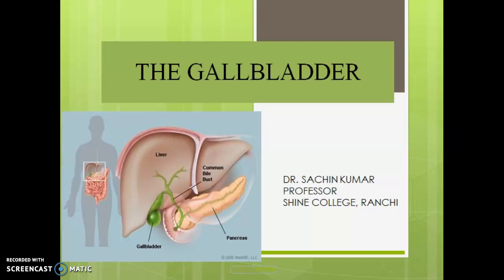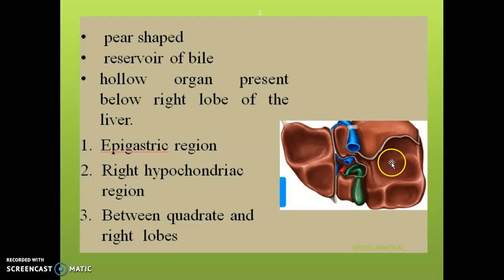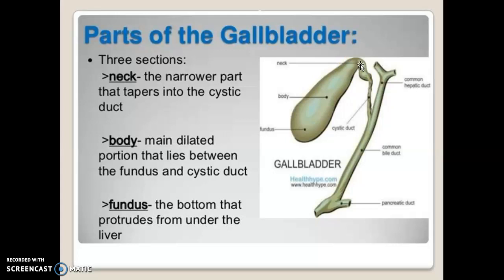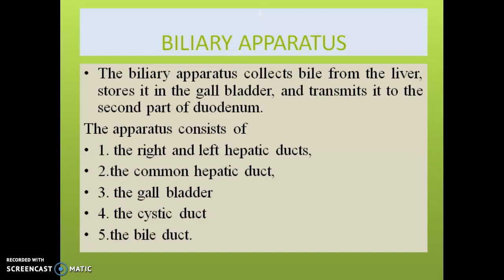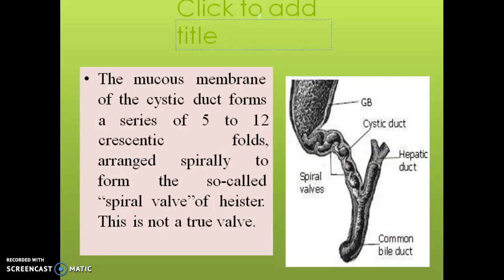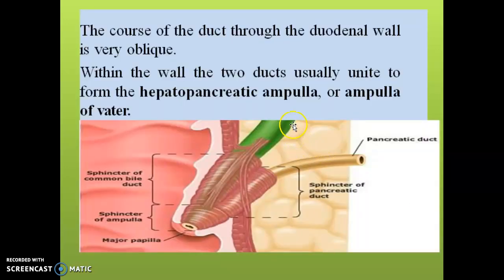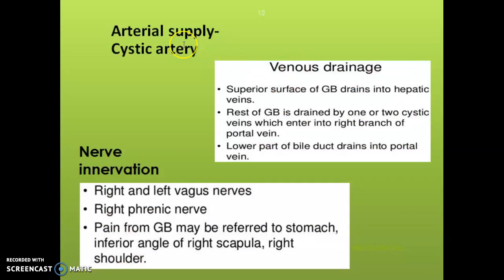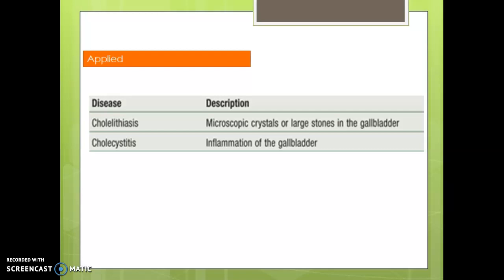EASY NOTES ON GALL BLADDER